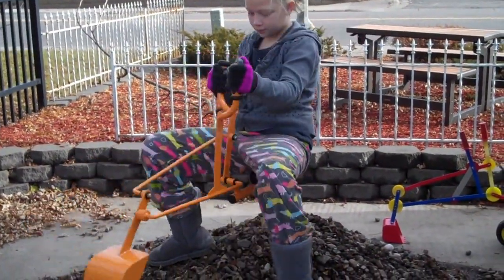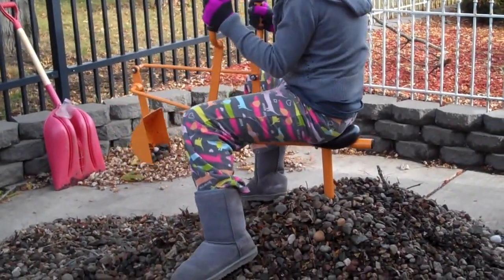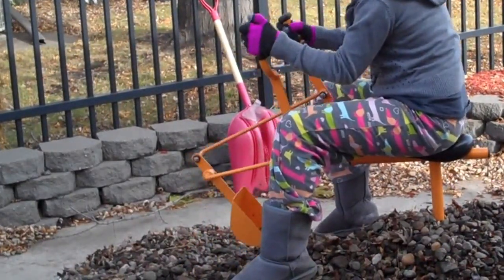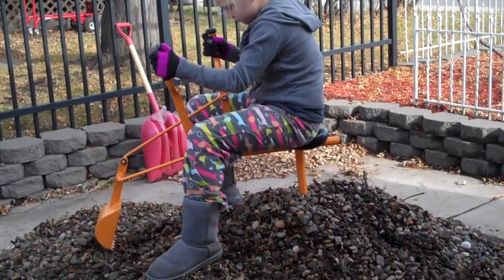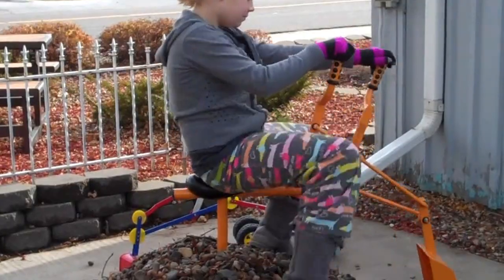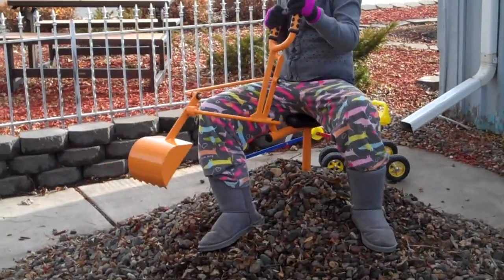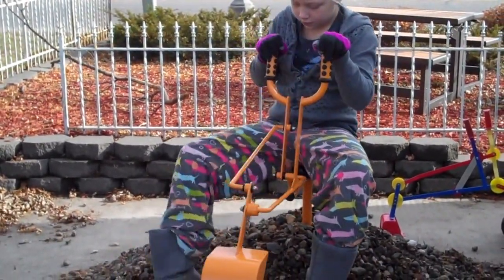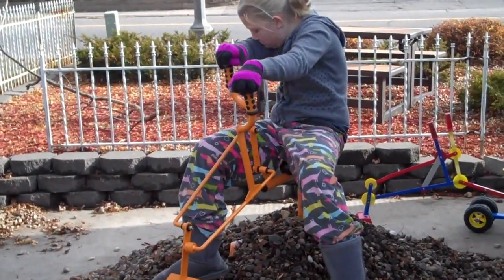Higley Ride On Playground Sand Digger-Mini Sandbox Backhoe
Ride on Playground Sand Digger-Mini Sandbox Backhoe.
Holds 150 lbs-Turns 360 Degree-Rides on Ball Bearing Rollers.Comes with a portable base or optional steel post that you must cement in the ground.Made from mild steel. Powder coat painted. 5 yr warranty.Colors are Red or Yellow  $179.00 Plus $29.00 Shipping US 48 States.